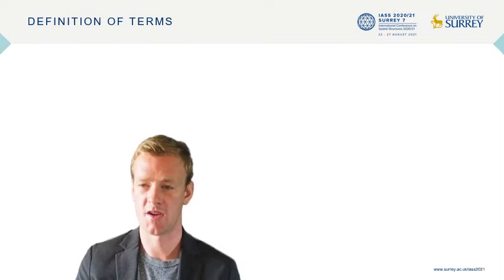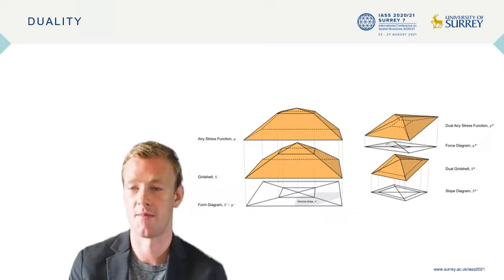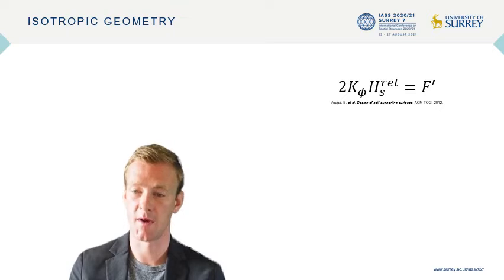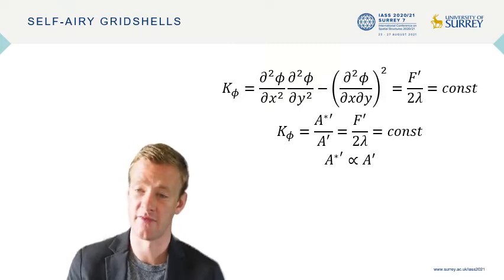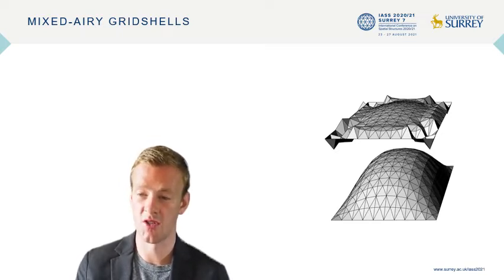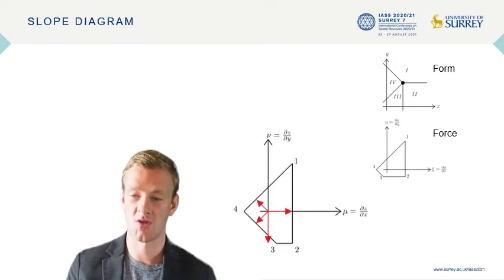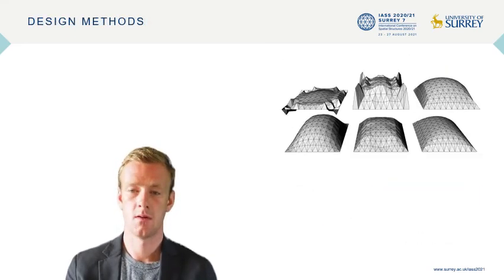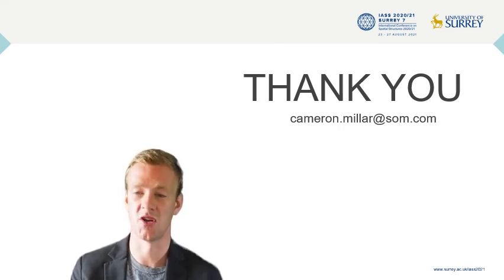On funicular gridshells and Airy stress functions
Parallel Session 6, Graphic Statics

William (Bill) Baker, Cameron Millar, Toby Mitchell, Arek Mazurek, Ashpica Chhabra & Alessandro Beghini from Skidmore, Owings & Merrill (SOM) & Allan McRobie from Cambridge Unversity, UK, present their work on funicular gridshell.

Discrete Airy functions and plane-faced gridshells with only axial forces are intrinsically related; both have the form of a polyhedron in 3D-space. By projecting a gridshell down onto a plane, a ‘form’ diagram can be obtained. The horizontal component of the axial force in each bar is related to the dual ‘force’ diagram via graphic statics. This can be found via the discrete Airy stress function which is a lifting of the form diagram. In other words, a gridshell has bar forces which are related to the Airy stress function which shares the same projection as the gridshell. Here, restricting to plane-faced  gridshells is explored, as this is a common construction preference in industry.

Watch their presentation "On funicular gridshells and Airy stress functions" from the Spatial Structures 2020/21 Conference .